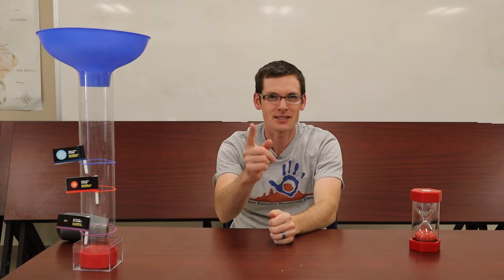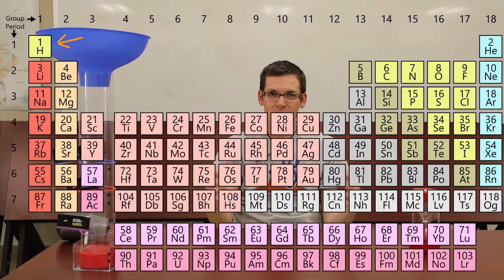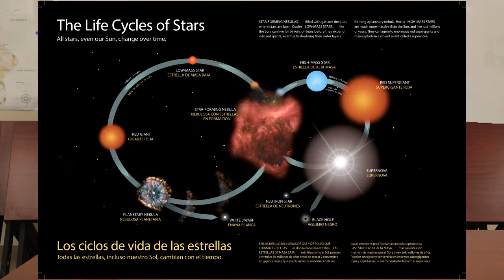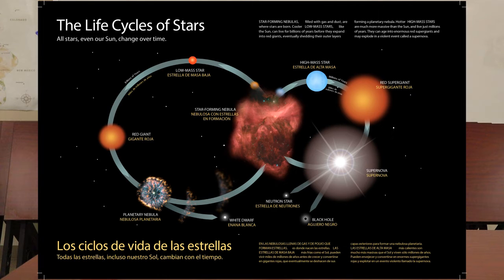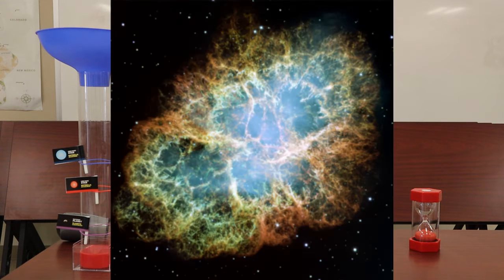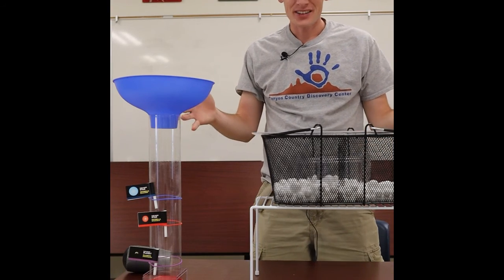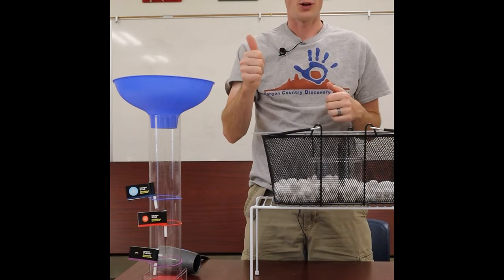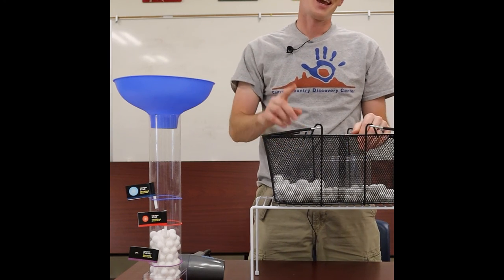Virtual Field Trip- Star Life Cycles!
In this video, Ben details the life cycle of the beautiful stars in our universe!